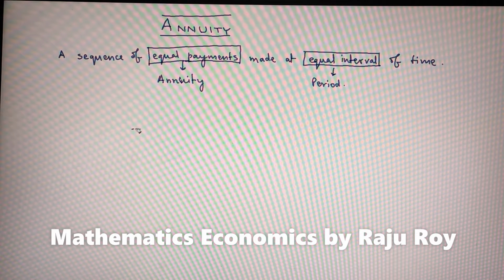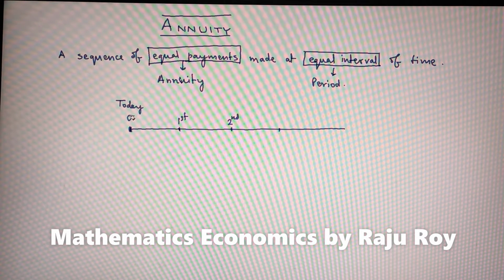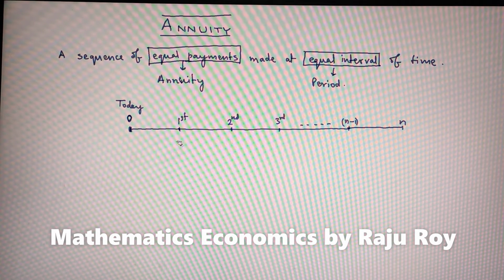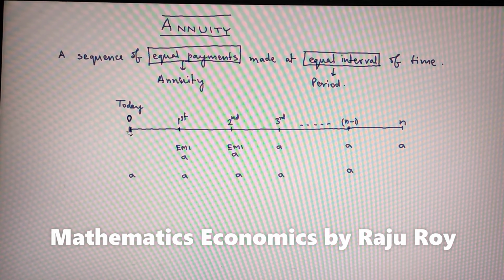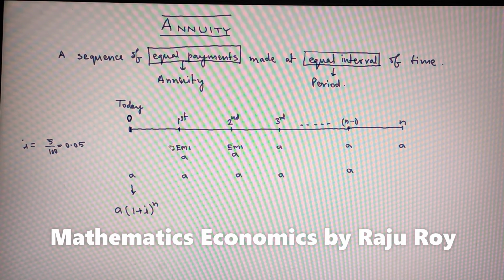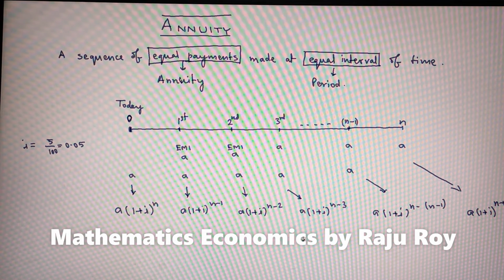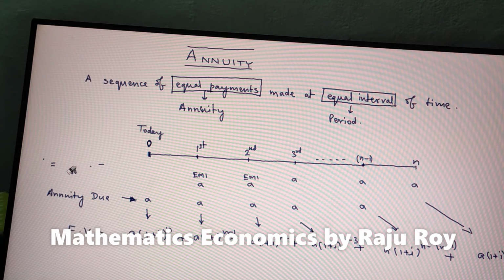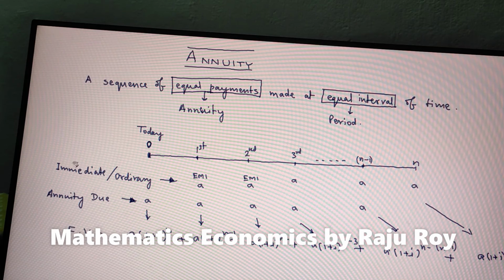M E Annuity Lec1